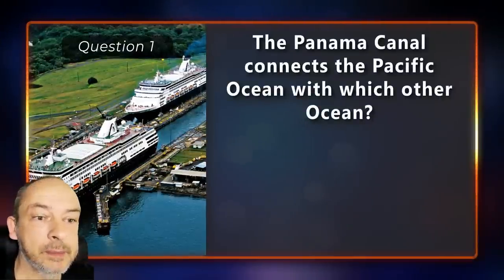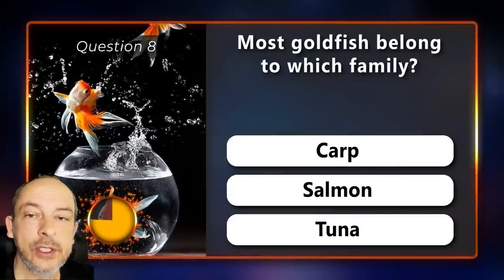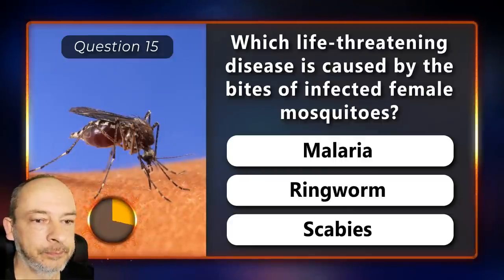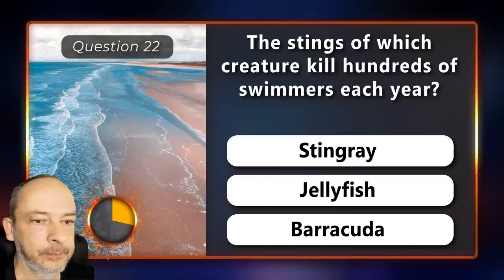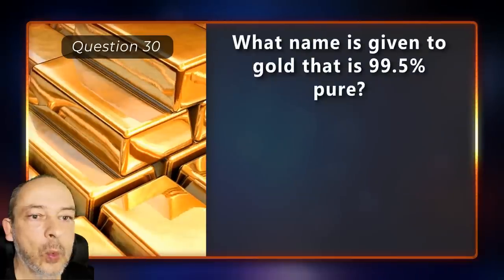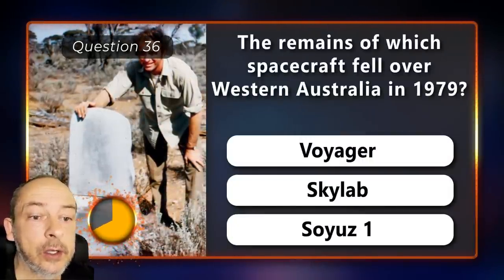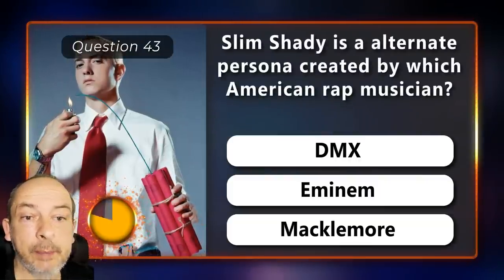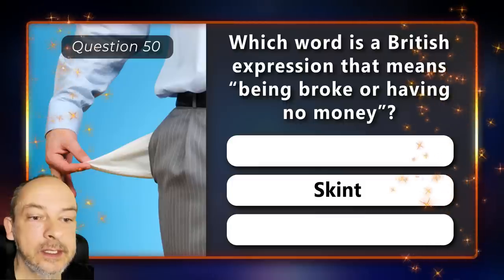50 of the Best General Knowledge Questions | Daily Trivia Quiz Round 20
Here's another 50 of the best general knowledge questions to quiz how much you know about
- The Oceans of the World
- Diseases and Illnesses
- General Trivia
- Australia
- Various Names of Things

All questions are multiple choice, and if you manage to answer at least 45 questions correctly, you can claim the title of Trivia Champ! Enjoy the Daily General Knowledge Trivia Quiz Round 20 !